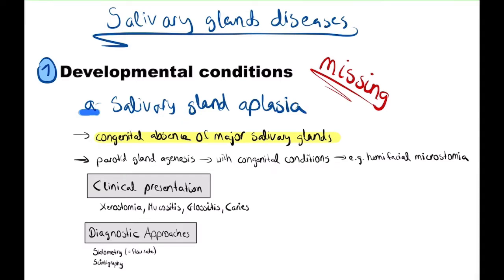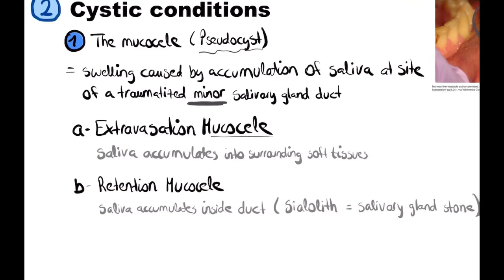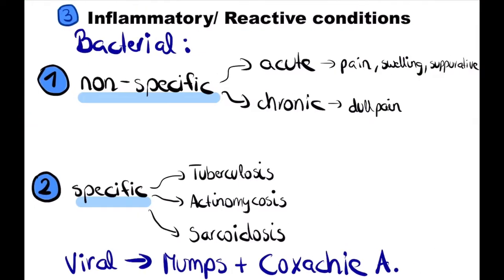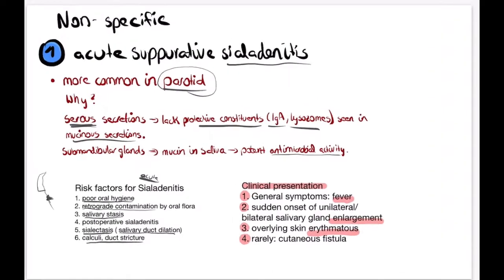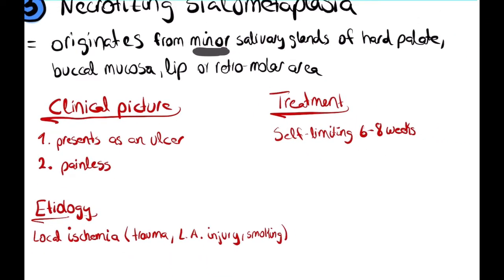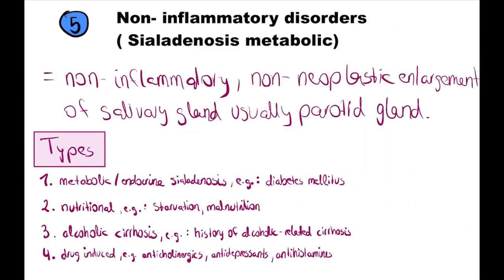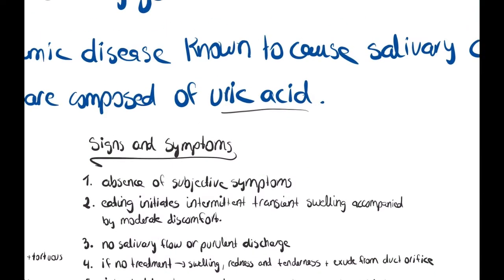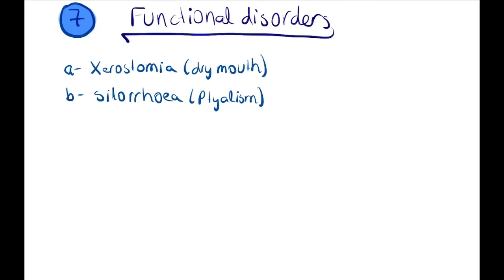How I learned Salivary gland disorders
Salam and hey there! :) hope you‘ll have a better understanding of existing disorders of our salivary gland